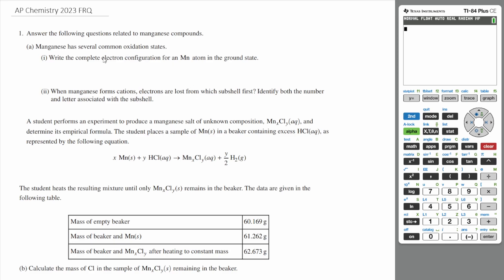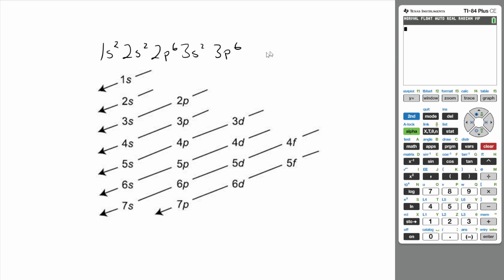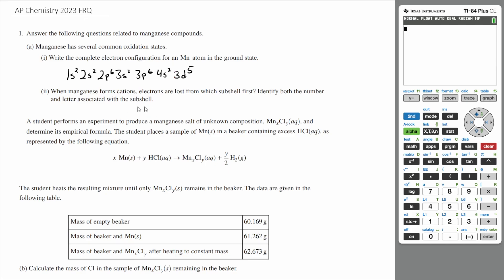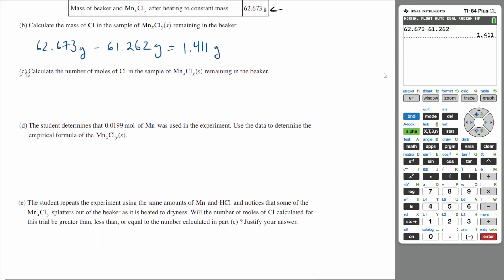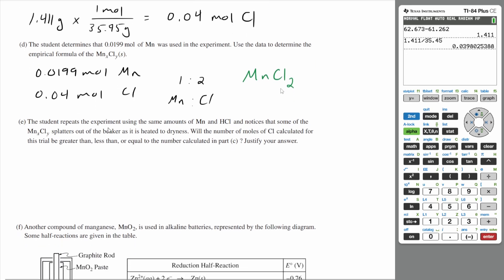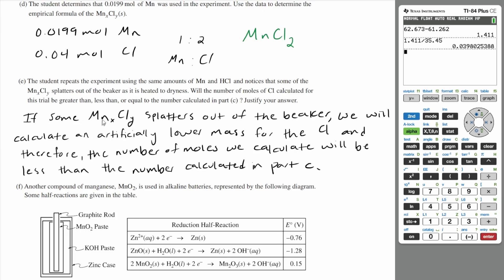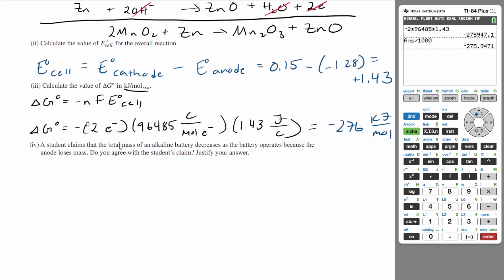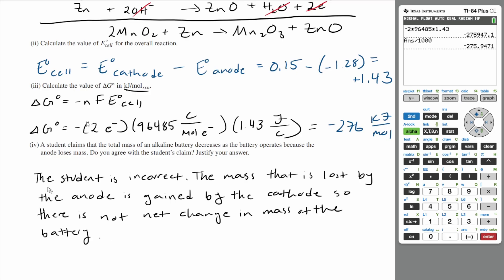AP Chemistry 2023 FRQ Question #1 Solution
Timestamps:

00:00 - Part a(i)
01:07 - Part a(ii)
01:45 - Part b
03:16 - Part c
03:56 - Part d
04:48 - Part e
05:54 - Part f(i)
08:45 - Part f(ii)
09:22 - Part f(iii)
10:39 - Part f(iv)
11:25 - Outro